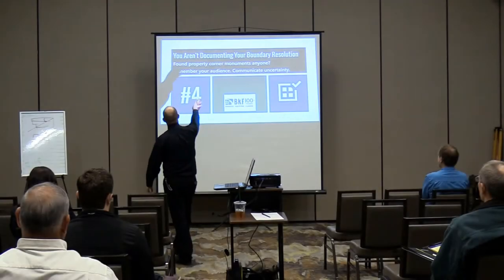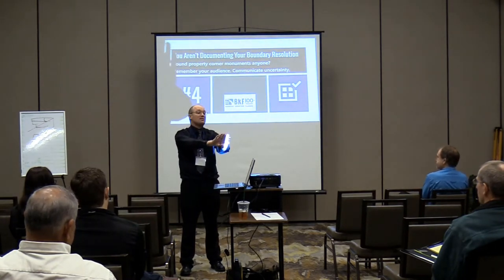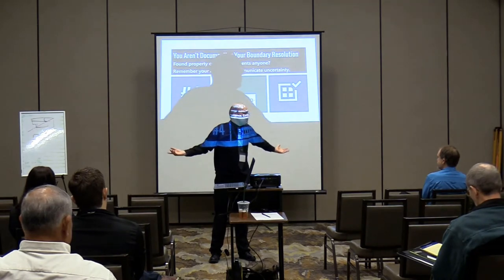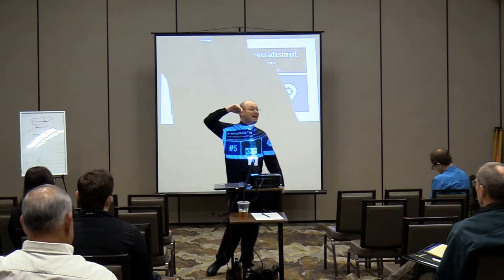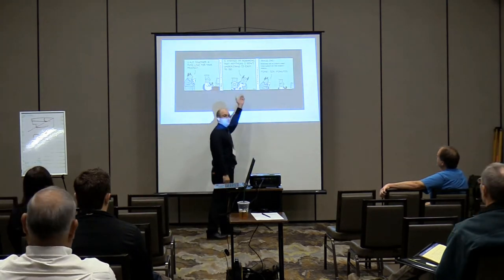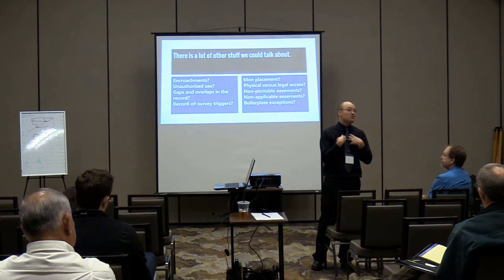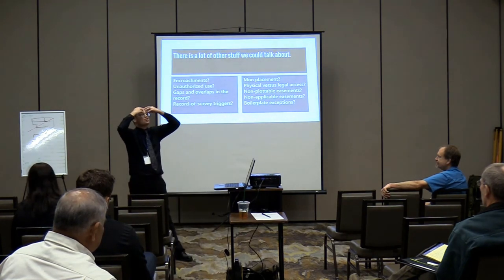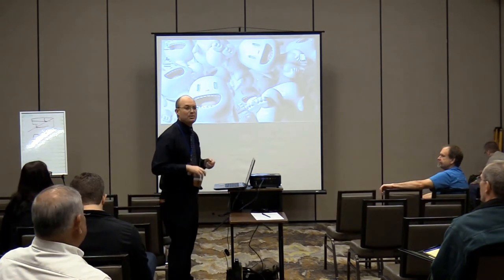5 Mistakes You Are Making On Your LTS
This video is the third part of a recording of a talk that Landon gave at the 2020 CSUF Geomatics Conference in Fresno, California. In the talk, Landon discussed the 5 most common mistakes he finds on land title surveys and how to avoid them.